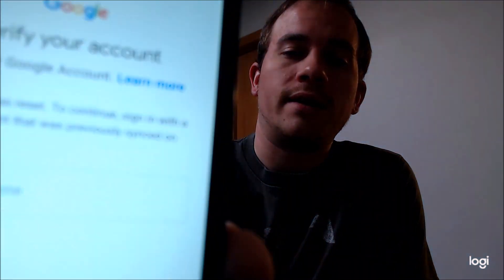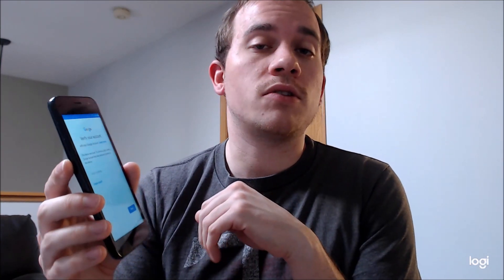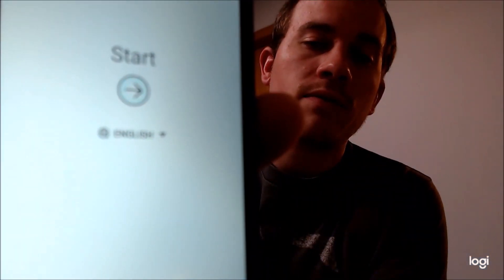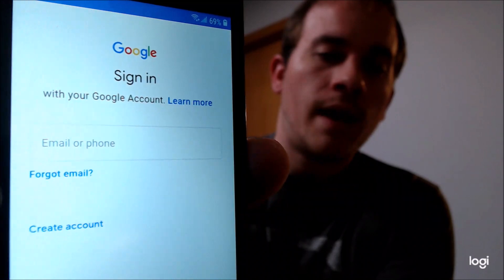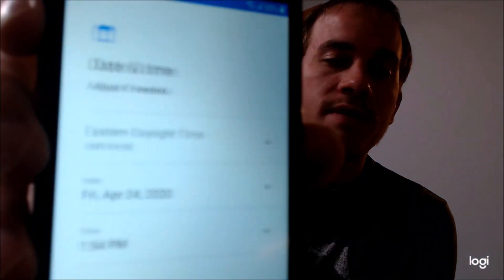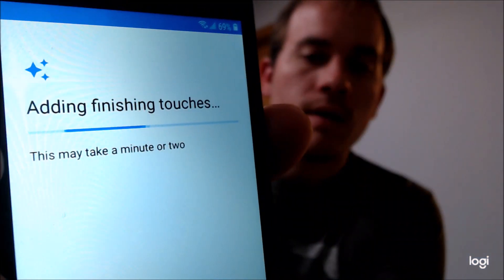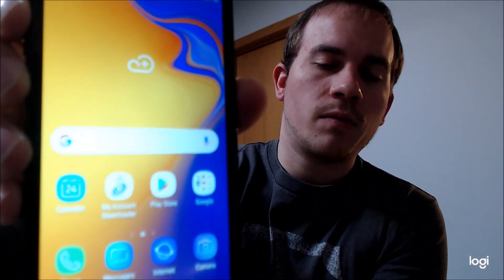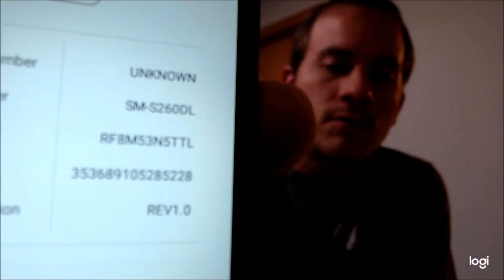Disable Bypass Remove Google Account Lock FRP on Straight Talk / Tracfone Samsung Galaxy J2!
Video showing a Google Account Lock successfully being bypassed/removed on a Straight Talk / Tracfone Samsung Galaxy (SM-S260DL). Google includes this security feature with all devices on Android 5.1 and up so that when a device is reset without first removing the Google account, the device is locked to the previous owner's account. This process that we do to the device allows a bypass of the screen that asks for the Google account of the previous user, without needing to have the actual email address and password for logging in.